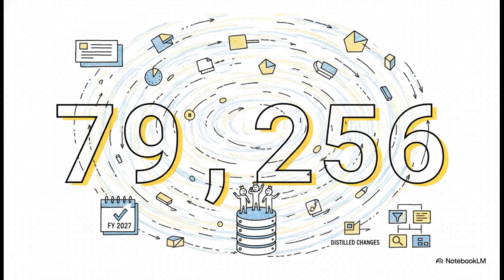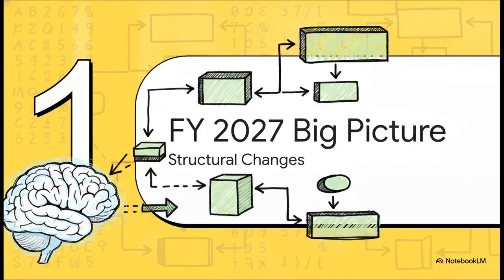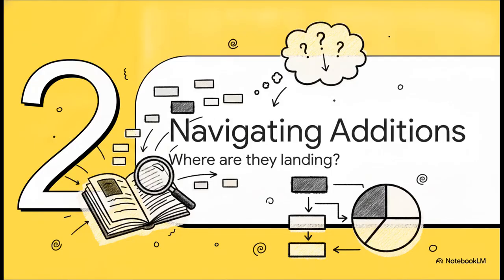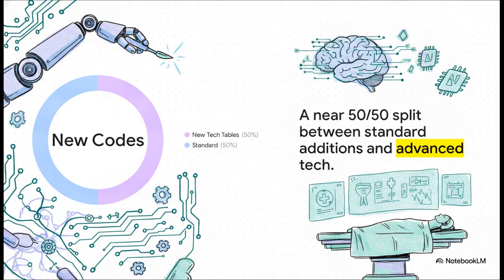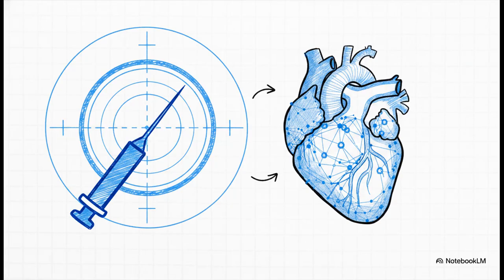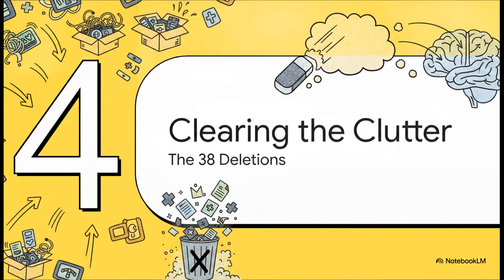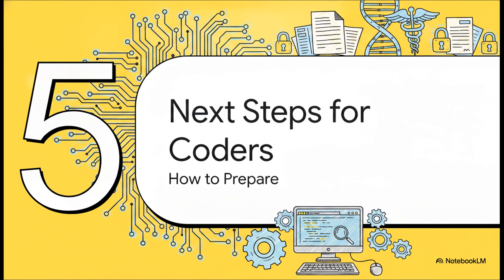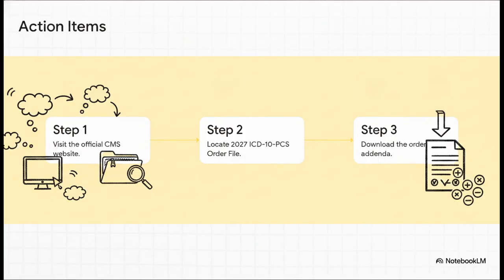2027 ICD-10-PCS Changes You MUST Know | 101 New Codes Explained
2026 ICD-10-PCS Expert - (Spiral) by Optum

The FY 2027 ICD-10-PCS Code Set is HERE! CMS has released the official FY 2027 ICD-10-PCS updates, including 101 new procedure codes, 38 deleted codes, 1 new table, and several important additions to New Technology Group 12.

In this comprehensive medical coding tutorial, you'll learn everything you need to know before these changes become effective.

📚 In This Video You'll Learn:

✅ FY 2027 ICD-10-PCS Official Updates

✅ 101 New ICD-10-PCS Codes

✅ 38 Deleted ICD-10-PCS Codes

✅ New ICD-10-PCS Table Added

✅ ICD-10-PCS Official Coding Guidelines

✅ Aortic Valve & Mitral Valve Updates

✅ Thoracolumbar & Lumbar Fusion Device Changes

✅ Pleural Drainage Device Coding

✅ High-Dose Immune Globulin Transfusion

✅ New Enzymatic/Chemical Agent Codes

✅ Impeller Pump Circulatory Assistance

✅ Selective Cytopheretic Device Procedures

✅ New Eye Imaging Procedure Table

✅ New Technology Group 12 Codes Explained

✅ AI & Computer-Assisted Procedure Coding

✅ Examples of New Technology Codes

✅ Deleted New Technology Codes

✅ Facility Coding Tips

✅ Inpatient Coding Updates

This video is perfect for:

✔ Medical Coders

✔ CPC Exam Students

✔ CCS Exam Candidates

✔ Hospital Coders

✔ Inpatient Facility Coders

✔ HIM Professionals

📅 Effective Date: October 1, 2026